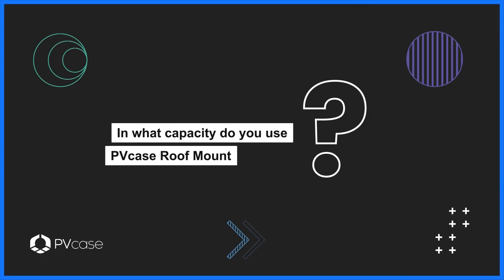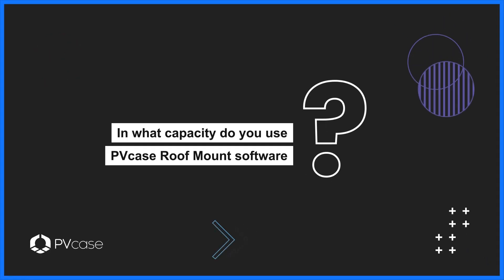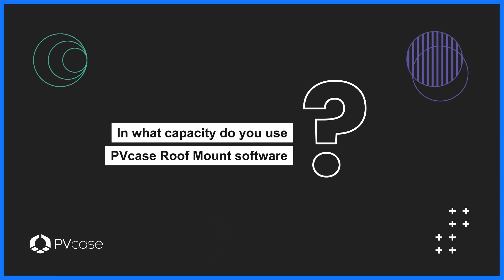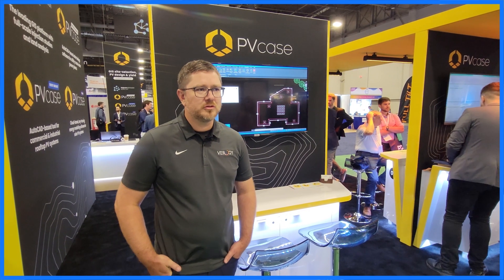Customer Perspective: Brad Parsons on using PVcase Roof Mount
Brad Parsons, the Director of Design and Permitting at Verogy, discussed how the PVcase Roof Mount software has revolutionized their design process. By integrating a 3D model into PVsyst, they obtained accurate production numbers and developed detailed designs earlier in the process. The software’s flexibility in managing stringing, layouts, and orientations has saved considerable time and increased project capacity by 3% to 7%.

Verogy highly recommends PVcase Roof Mount for its user-friendly interface and the strong support provided by PVcase in enhancing their development. The software enables users to navigate the process efficiently, allowing engineers to become proficient in hours instead of days. Brad said PVcase’s commitment to continuous improvement and adding new features has significantly impacted their projects.